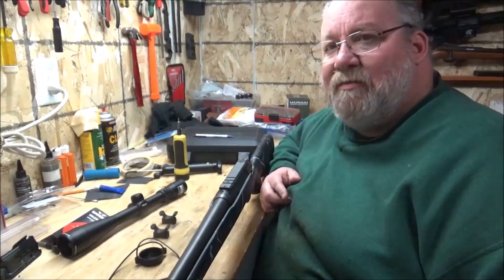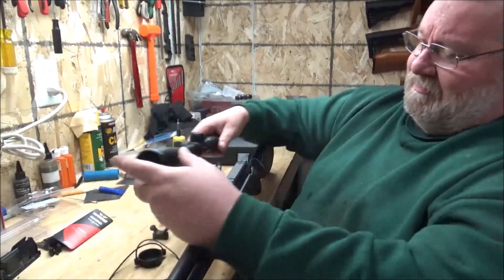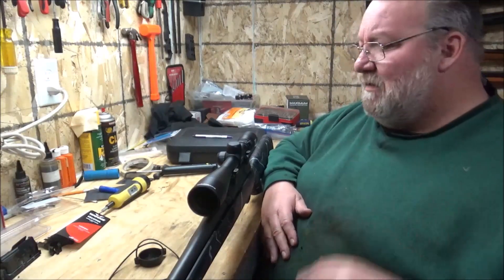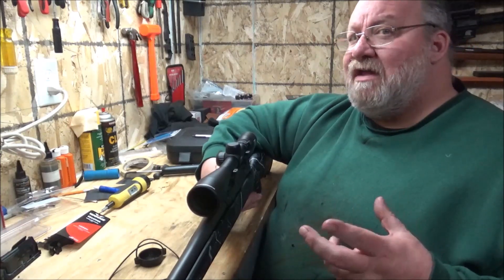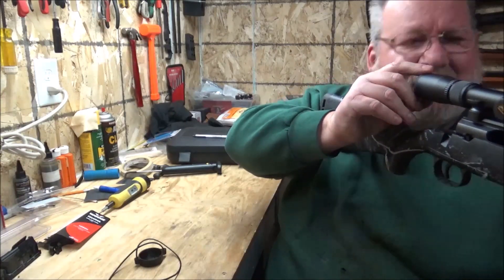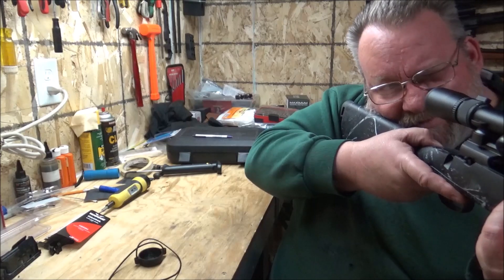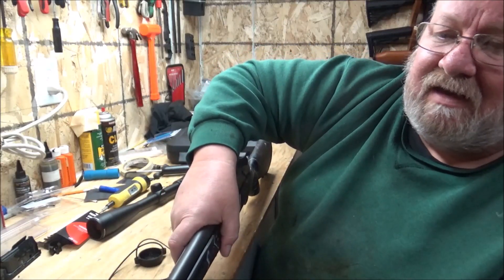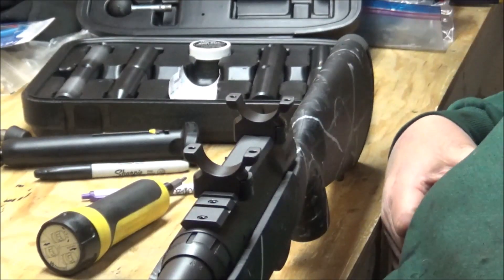$500 Hunting rifle project: Installing the scope rings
Sorry about the missing footage on the last installment. This is my process for installing scope rings on a rifle that I want to have good accuracy.